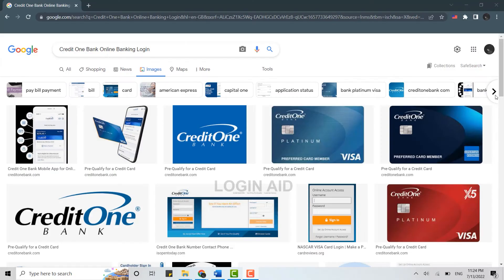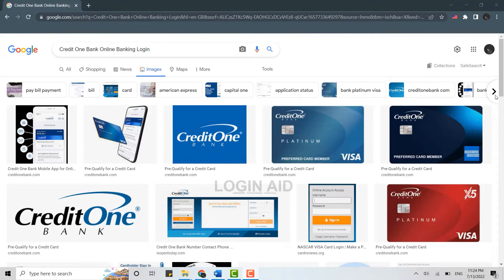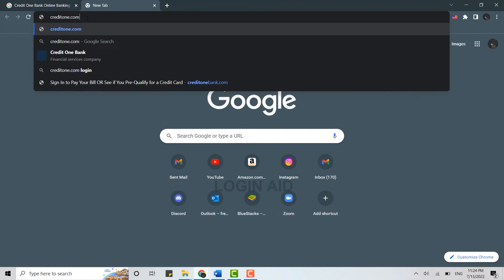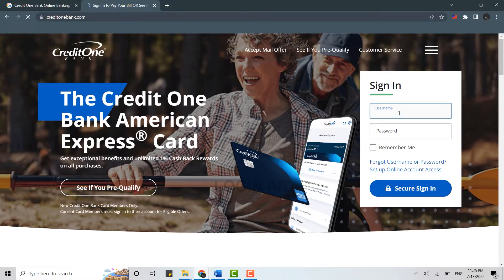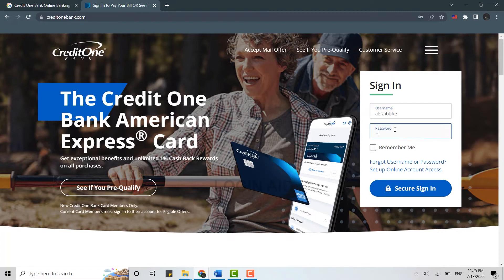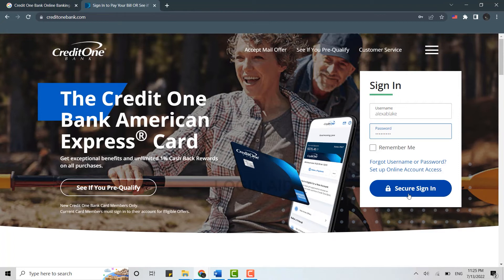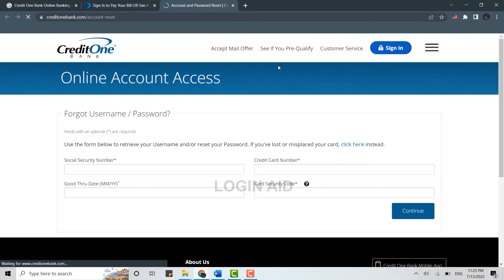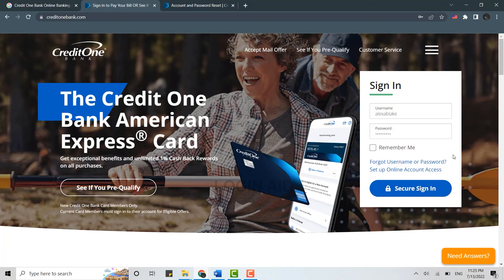Credit One Bank Online Banking Login 2022 | Credit One Bank Online Account Sign In Help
Credit One Bank Online Banking Login 2022 | Credit One Bank Online Account Sign In Help | CreditOneBank.com

Follow these steps for Credit One Bank Online Banking Login:
Step 1 = Open a browser on your PC and open a new tab.
Step 2 = Search the Credit One Bank and go to their official page.
Step 3 = Enter your username and password.
Step 4 = Then, tap Secure Sign-in.